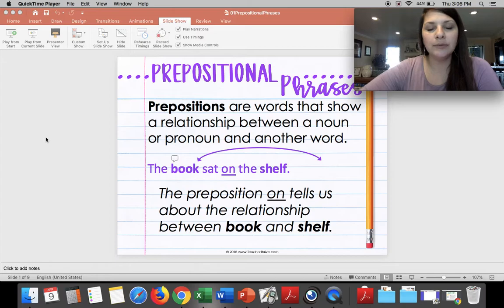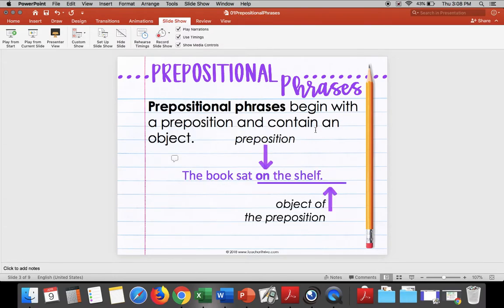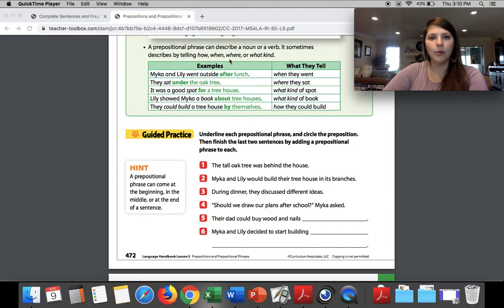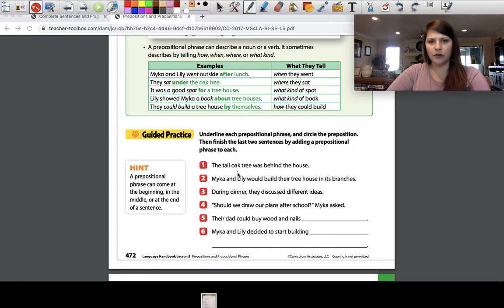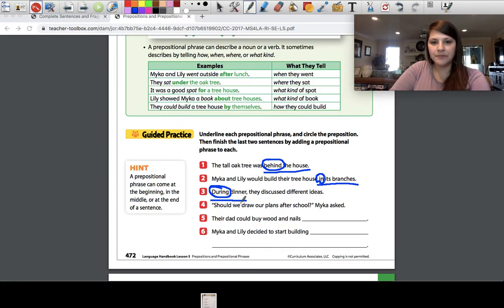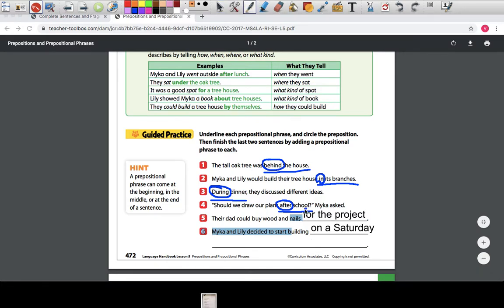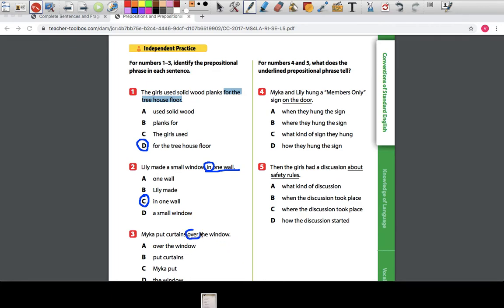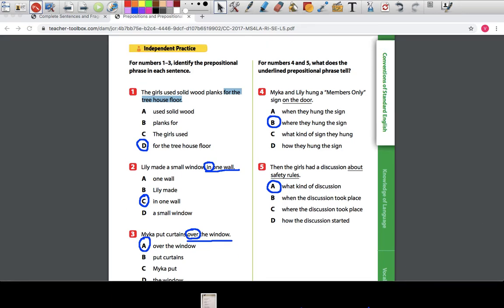Prepositions and Prepositional Phrases - Ready Reading Workbook p 472-473 (Neisler)